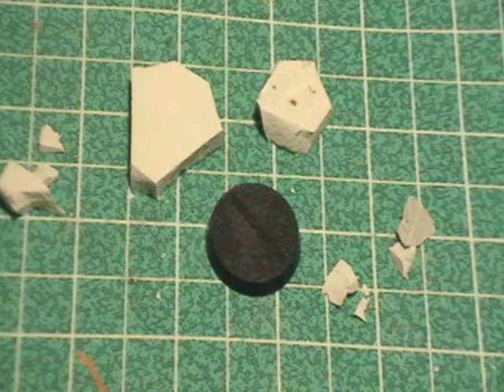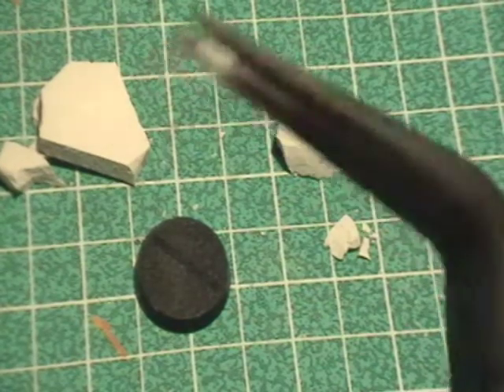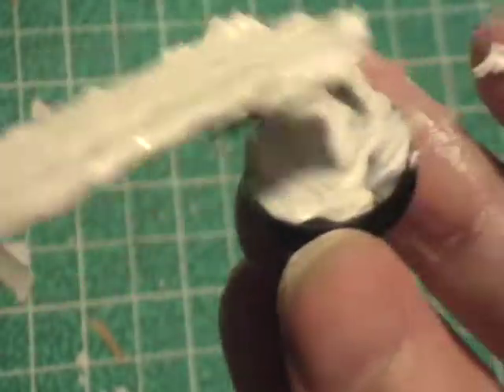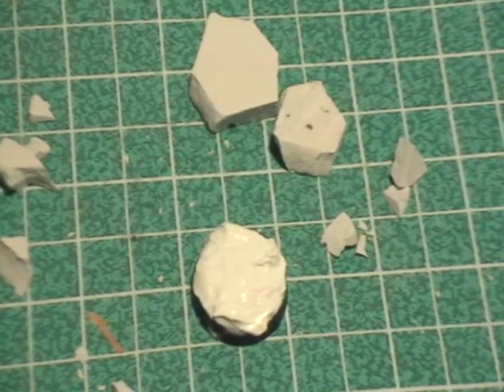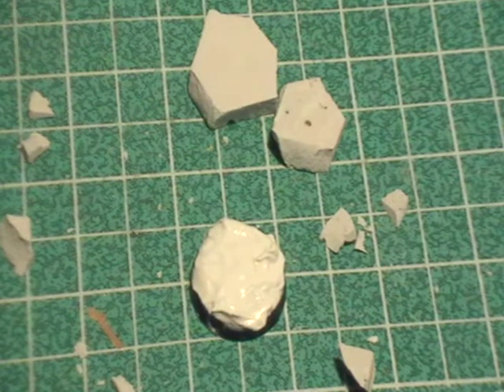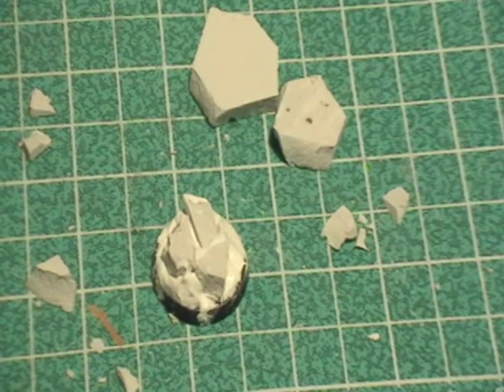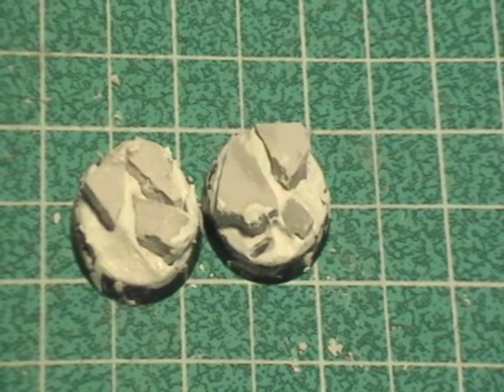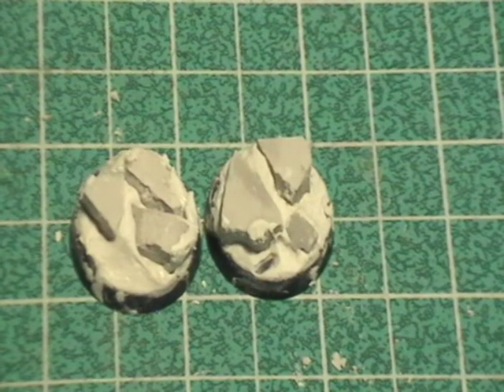How I Make a Base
At least part of it